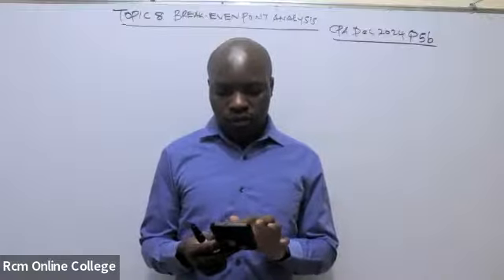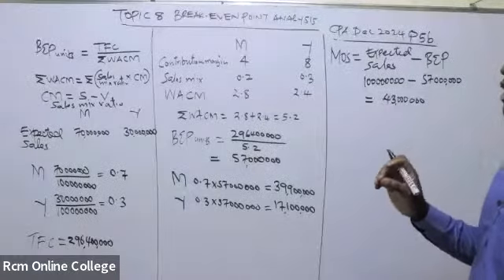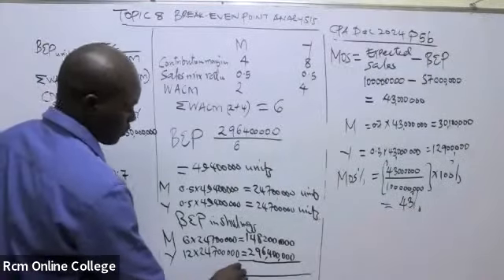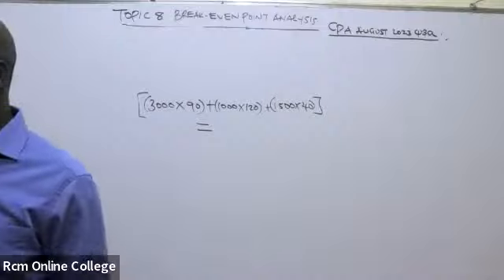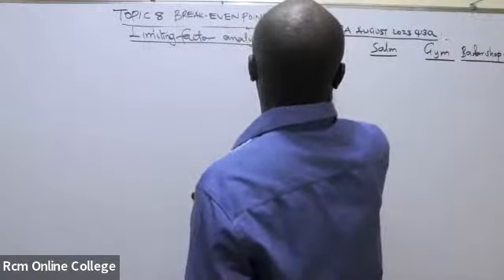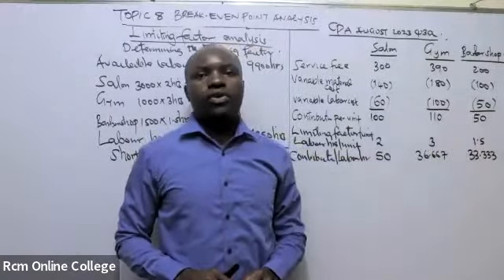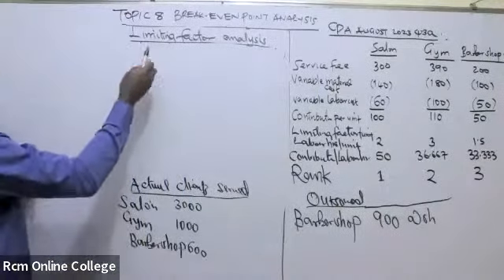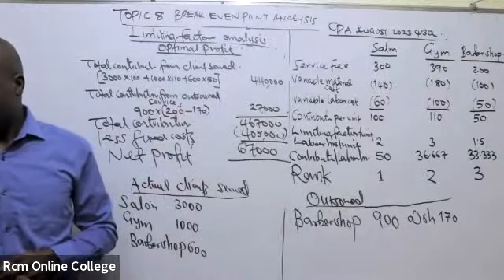Management Accounting-Break-Even Point Analysis-CPA KENYA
intake is still ongoing.
✅ CPA✅ ATD✅ CS✅ CIFA✅ CAMS✅ CFFE✅ CCP✅ ACCA✅ CPFM